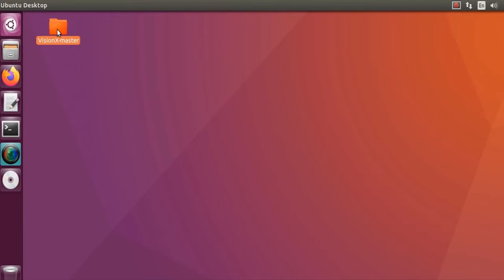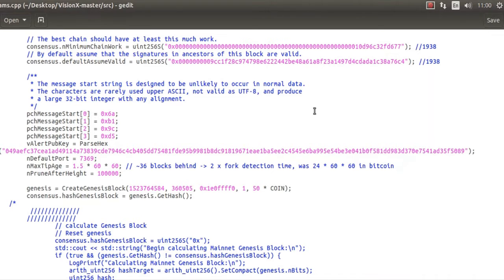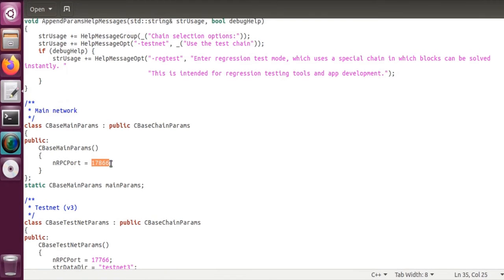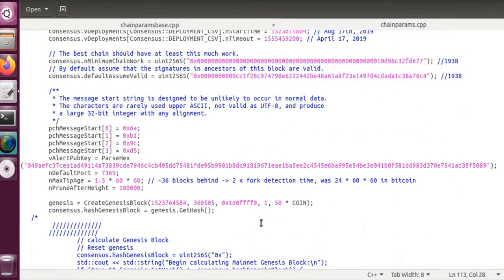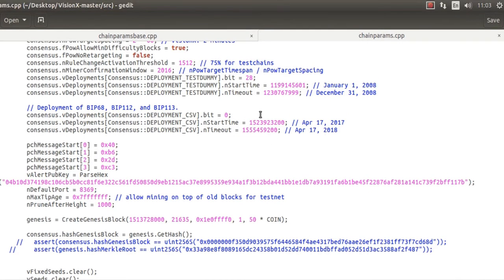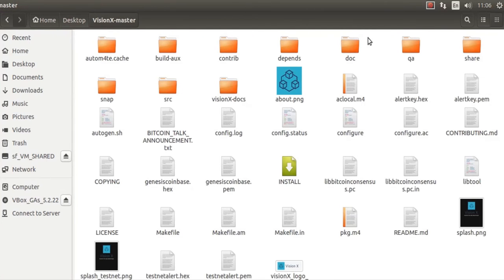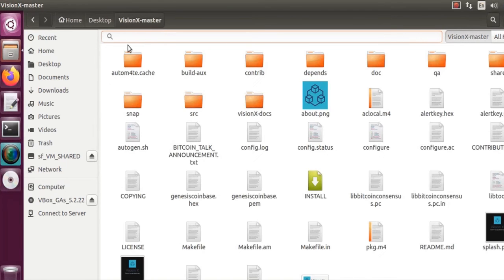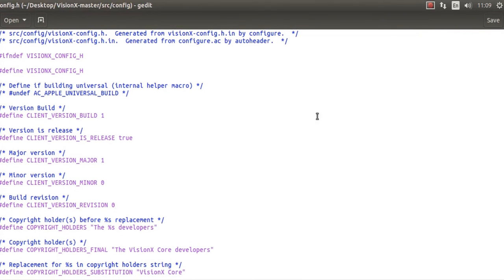How to make your own blockchain | Tutorial 11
Source Code Part 8 - Port Numbers/Message Starts/Wallet Version